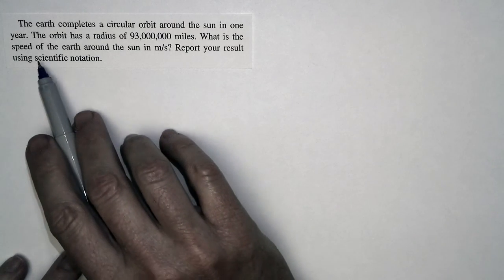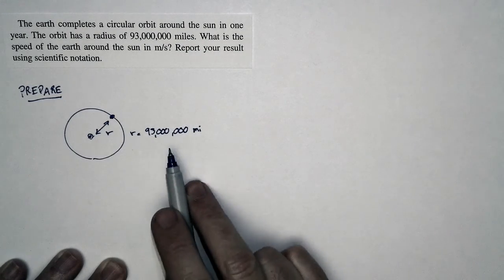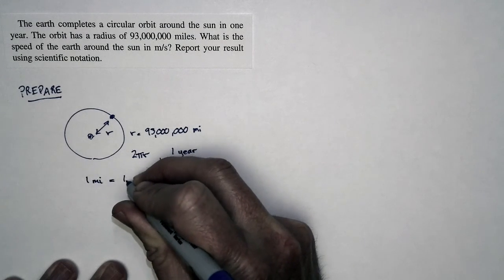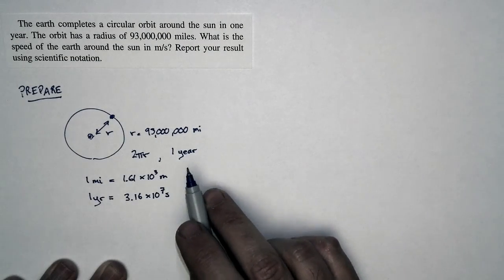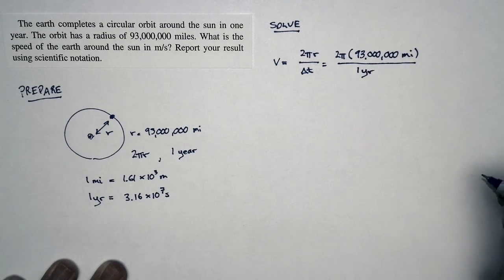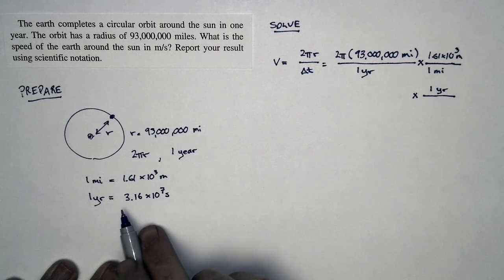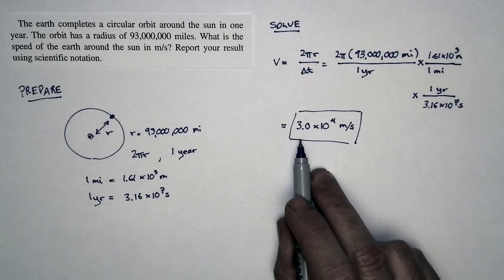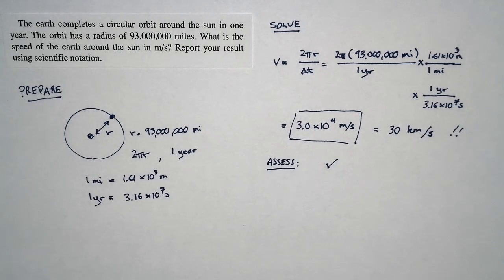Chapter 1, Problem 55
How fast does the Earth move around the sun?